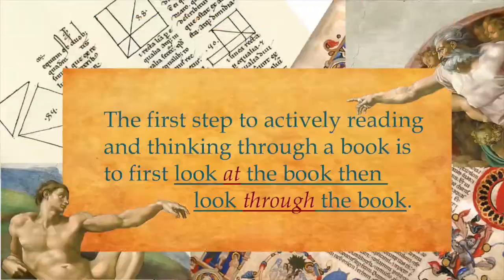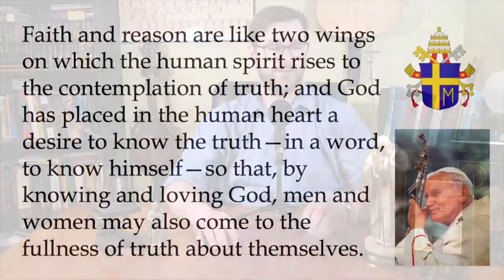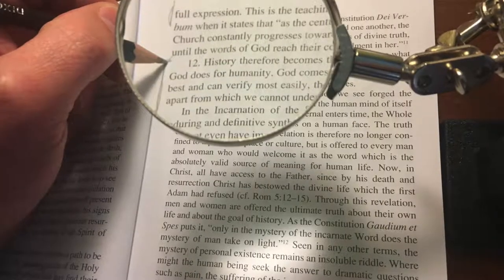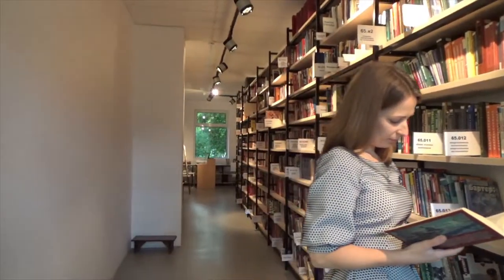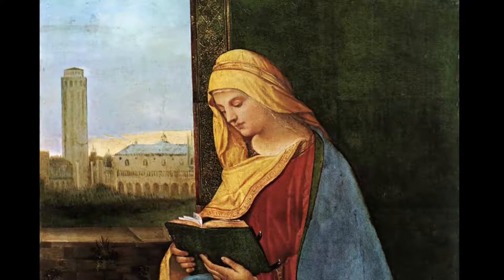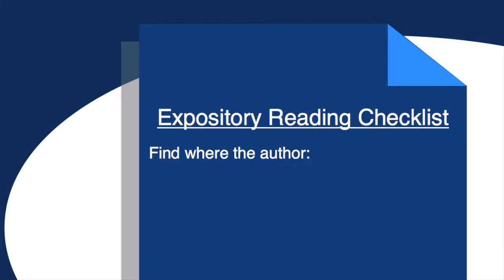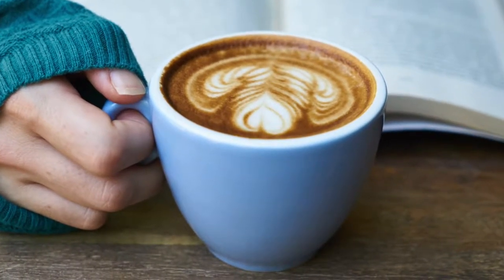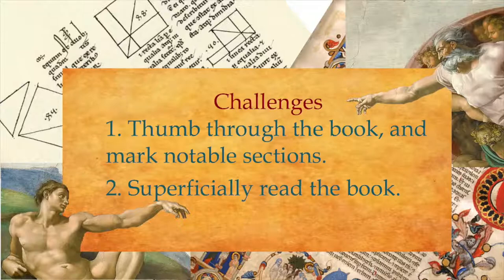Reading Fides et Ratio Pt 2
After thinking about a book, the next step to thinking through a book is to first look at the book and then look through the book. In this video, we walk through actively pre-reading Fides et Ratio. Looking at a book involves systematic skimming, while looking through a book involves superficially reading it. The habits of pre-reading allow the reader to approach a book like a conversation with the author. I hope these strategies help you get more out of your reading by equipping you with the skills to be an active and engaged reader.